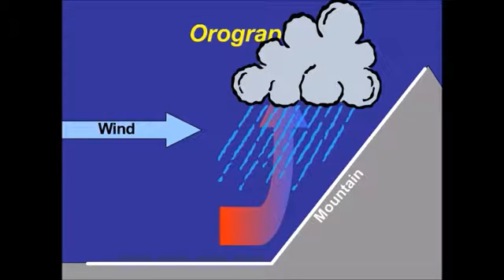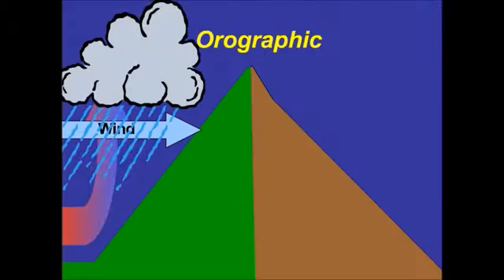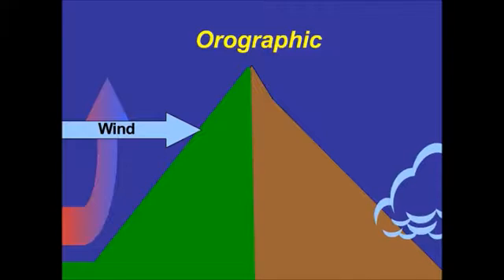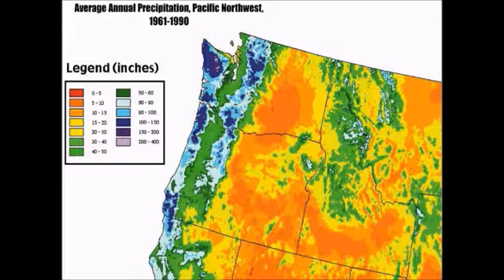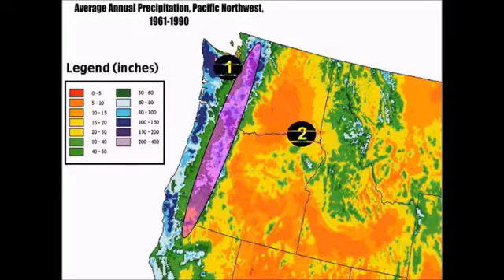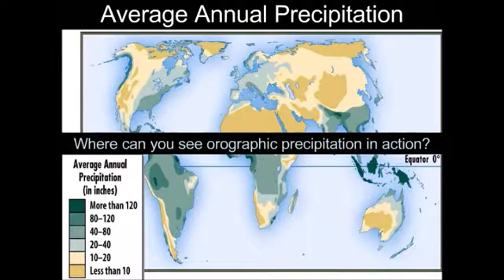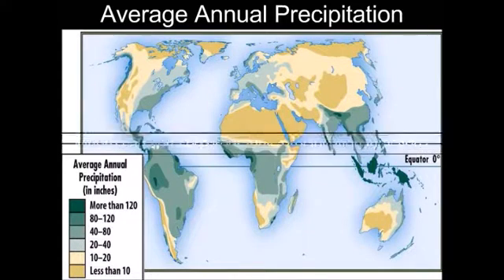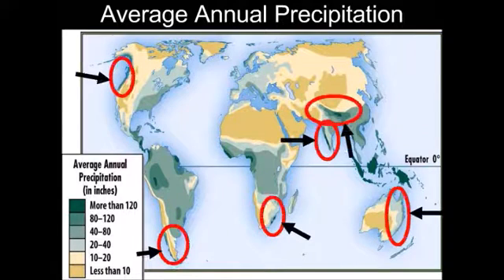Orographic Precipitation Explained